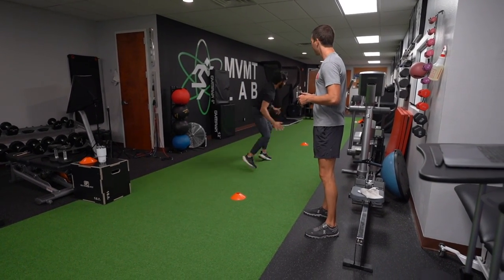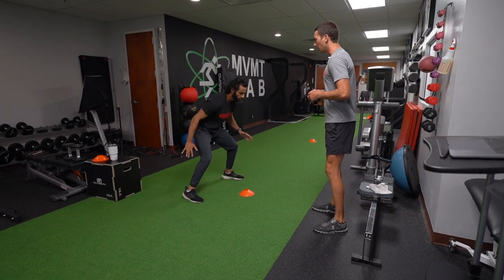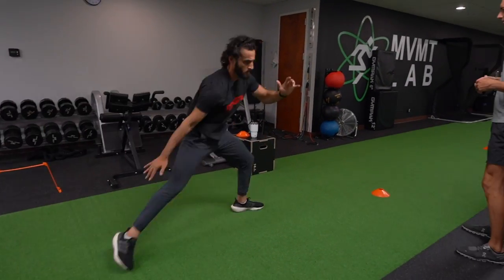Reactive Lateral Shuffle Drill for Cricket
This reactive lateral shuffle drill for cricket can be done in the gym or on the field. This will help with reaction time and cricket performance.